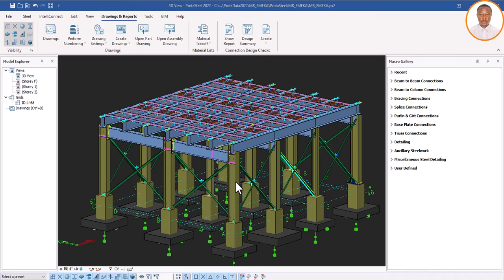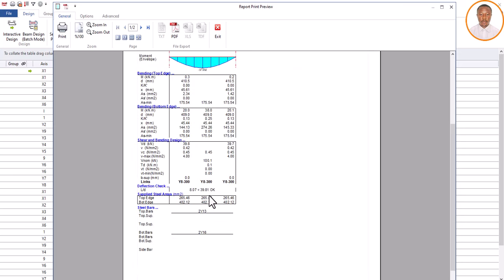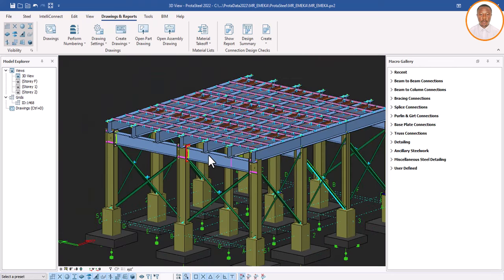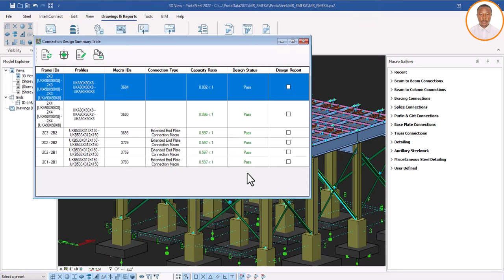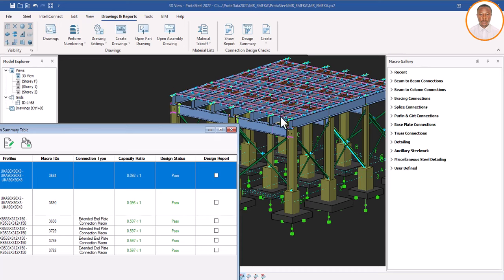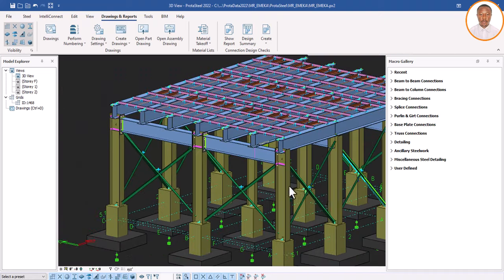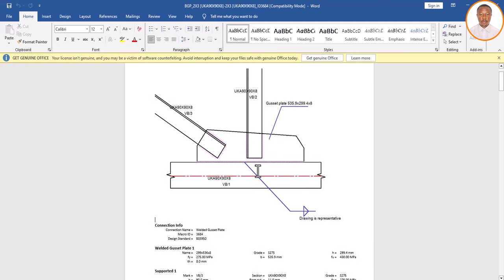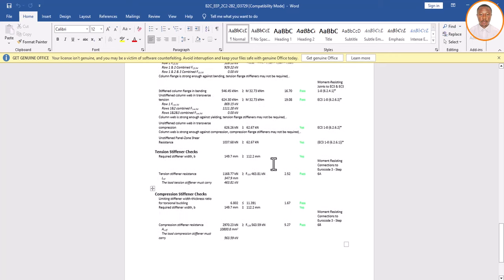HOW TO GENERATE STEEL CONNECTION REPORT IN PROTASTRUCTURE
Are you ready to elevate your steel connection design using Protastructure? Look no further! In this comprehensive video tutorial, we delve deep into the world of steel connection design within the powerful Protastructure software.

Whether you're a seasoned structural engineer or just starting out, mastering steel connection design is essential for ensuring the structural integrity and safety of your projects. Join us as we guide you through the process, from understanding the fundamentals to implementing advanced techniques.

Discover insider tips and tricks for optimizing your workflow, learn how to leverage Protastructure's robust features to streamline your design process, and uncover best practices for creating efficient and code-compliant steel connections. From moment connections to base plates, we cover it all!

Whether you're designing steel structures for buildings, bridges, or industrial facilities, this video is your ultimate guide to mastering steel connection design in Protastructure. Don't miss out on this opportunity to take your structural engineering skills to the next level—watch now and become a Protastructure pro!

 In Masters Degree Programm in universities, you might come across this. Some of the best universities to study your Masters Degree are: University of Luxembourg, University of Toronto and Ottawa University.

If you're a civil, structural, or building designer, then this video is a must-watch! By the end of this video, you'll have a comprehensive understanding of how to design and build steel structures using Protastructure. Watch the video and learn how Protastructure can help you save time and money during your next construction project!

In our other video, you will learn how to Design a Concrete Building in Protastructure.
- How to design reinforced concrete building in protastructure

 - Design Code Used:
EuroCode 1, 2, 3

- Next Bonus:
In my next video i will:
1) Design to ACI Code in Protastructure
2) Design to Eurocode in Protastructure

- Next Bonus:
1) Design to ACI Code in Protastructure
2) Design to Eurocode in Protastructure